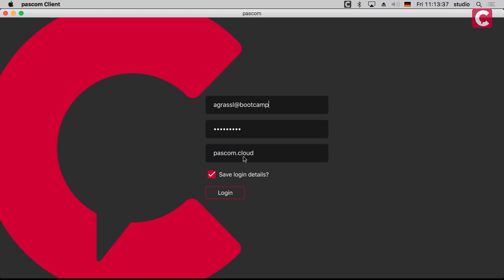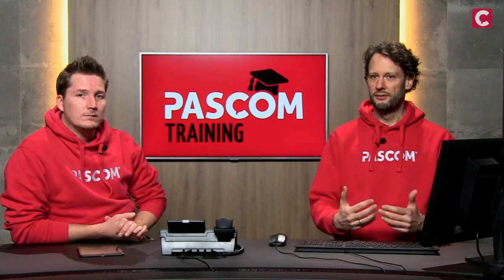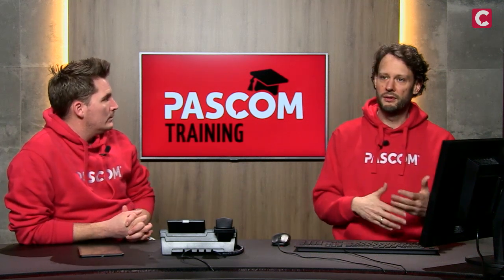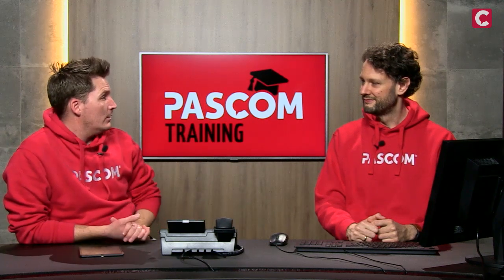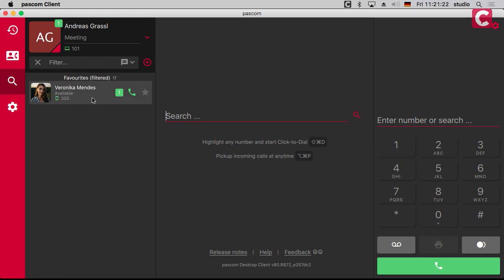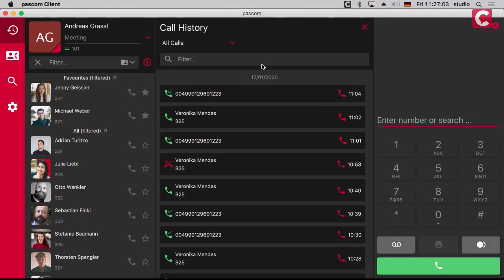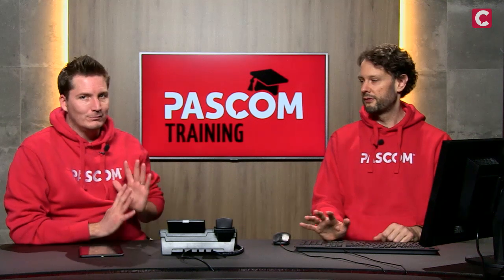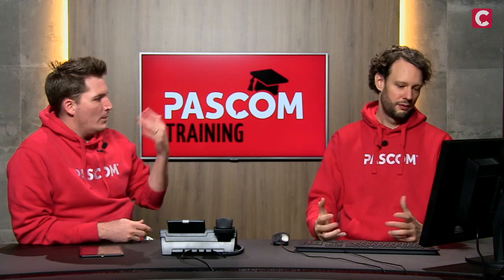pascom Training: Using the pascom Client [english]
Welcome to the pascom phone system training series:

Get to grips with the pascom UC client basics. In this video, we provide a step-by-step guide to using the pascom client and which functions are available.